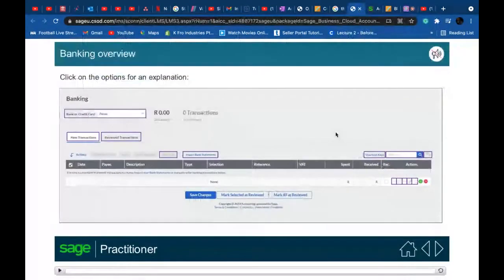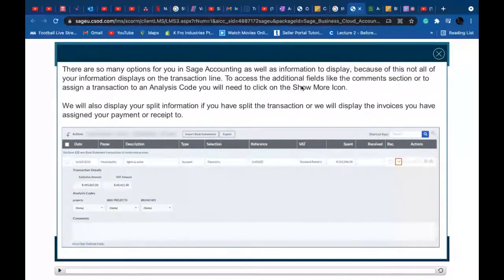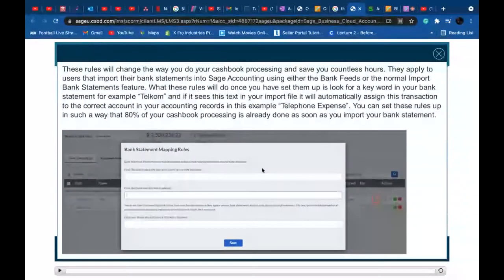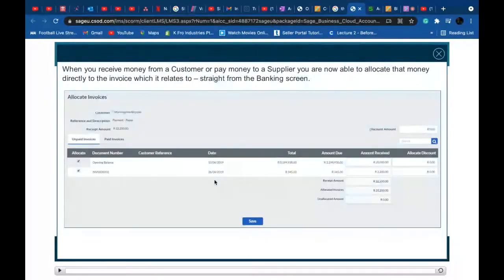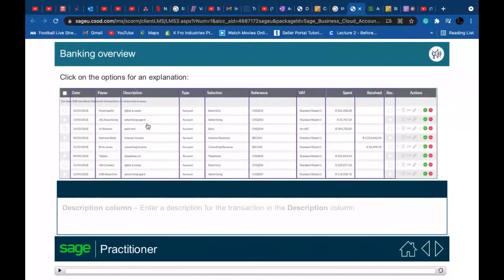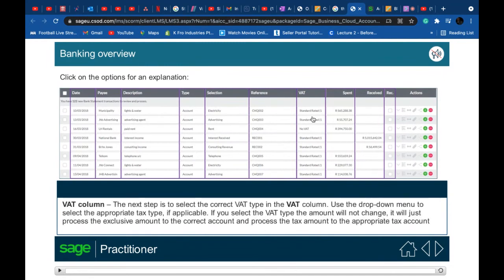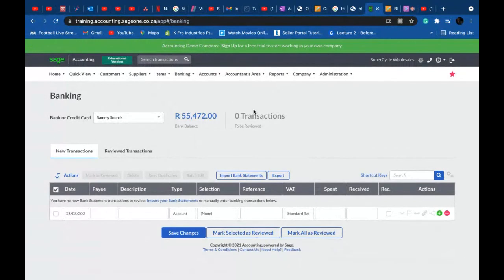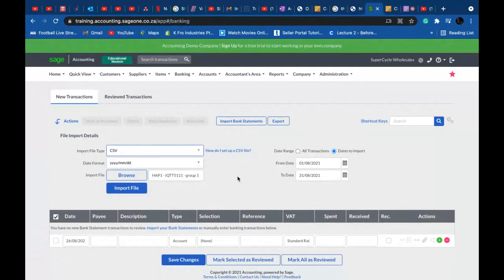ACSO5112 - Lesson 7 (26.08.2021) [Recording 2]